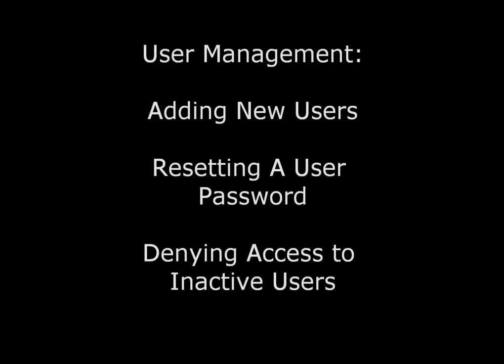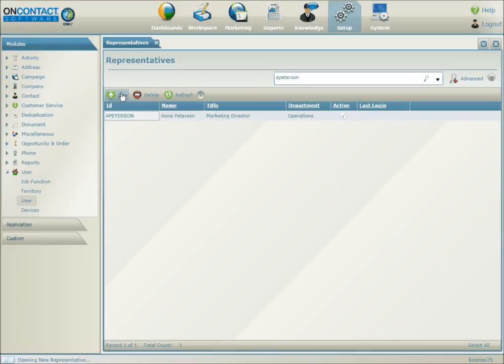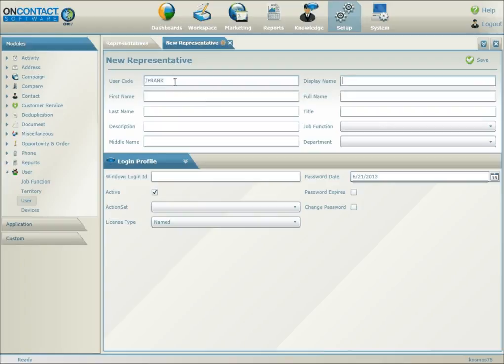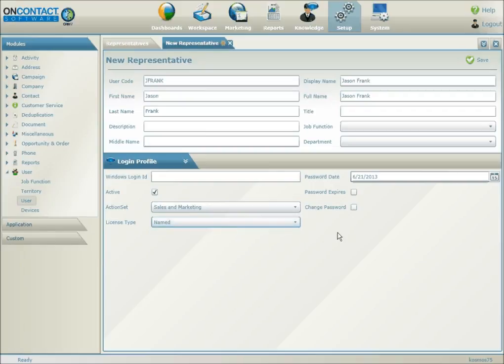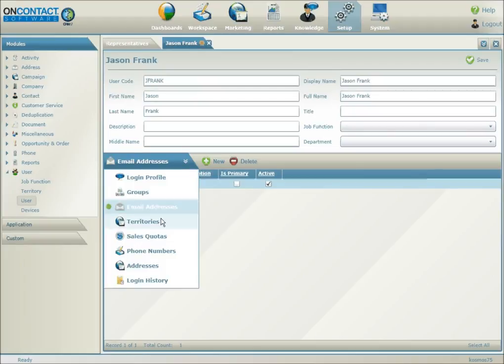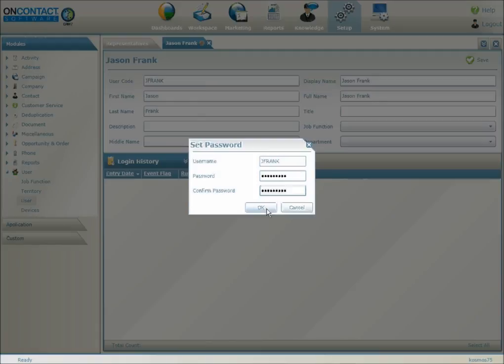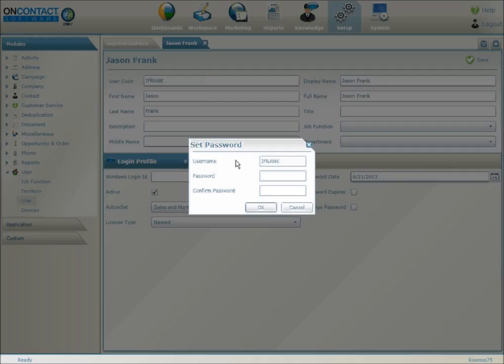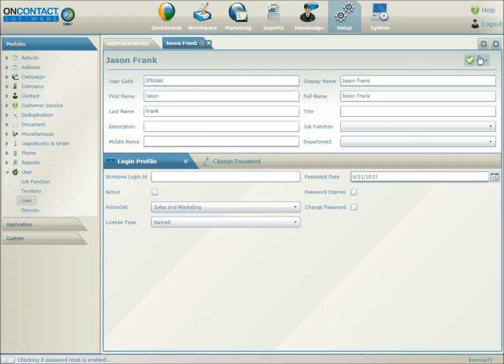OnContact CRM - Managing Users